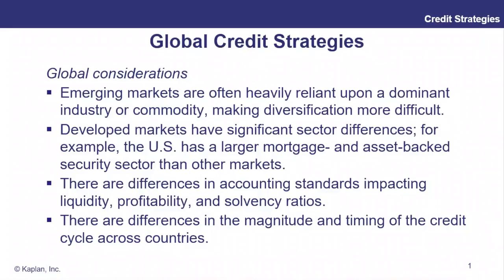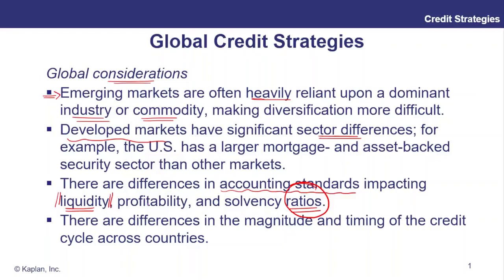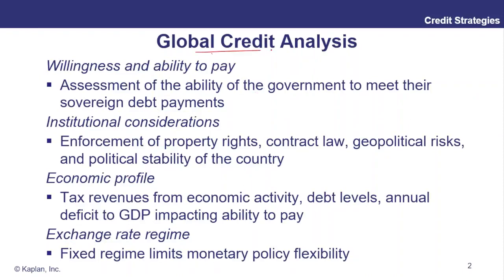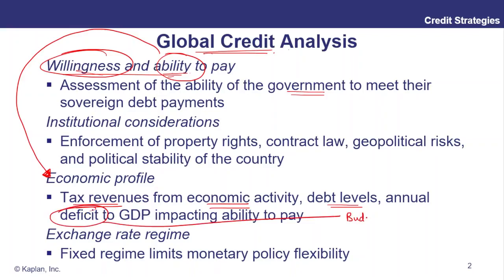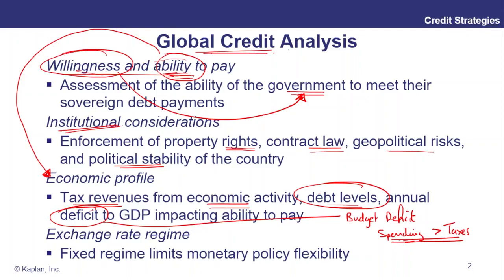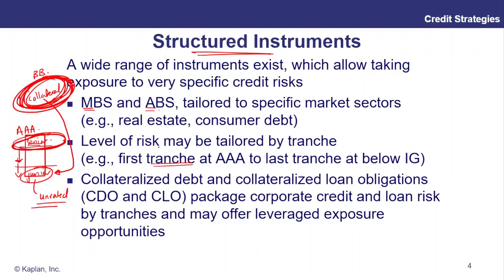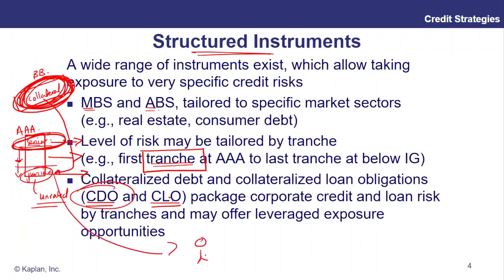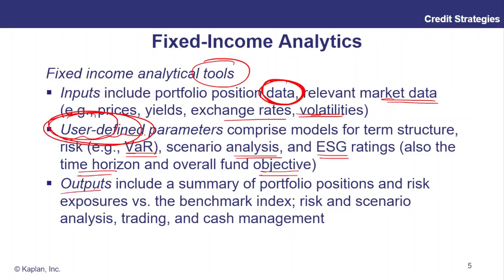[CFA3] Module 14.6 Global Credit Strategies, Structured Credit, and Fixed Income Analytics